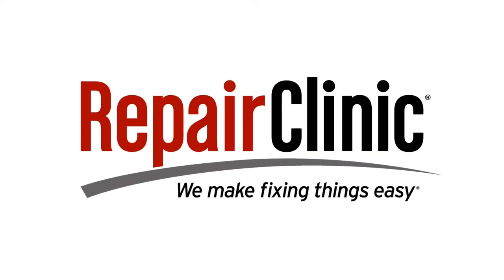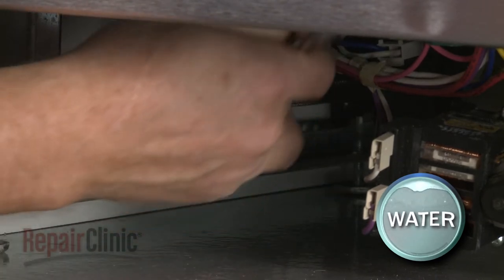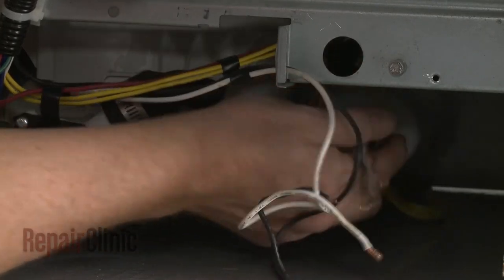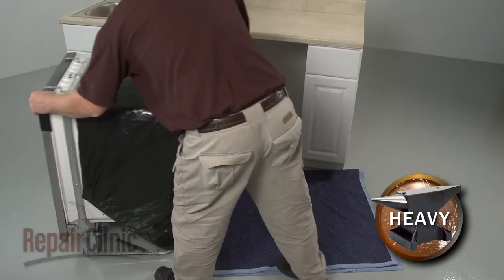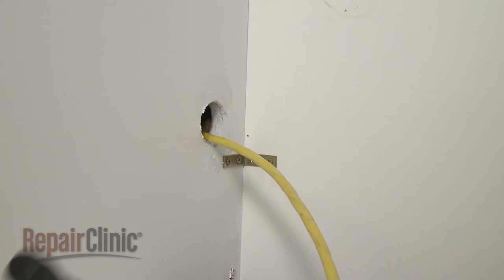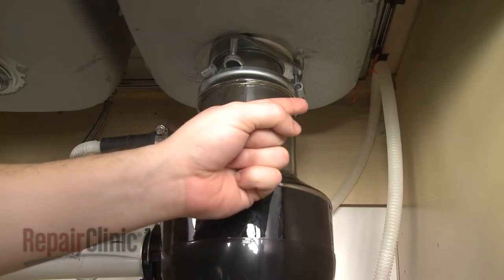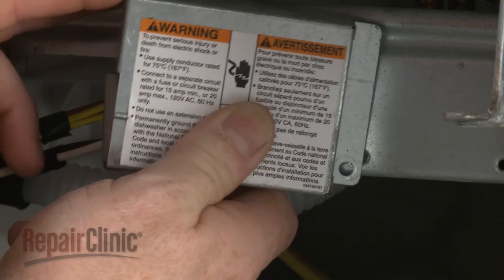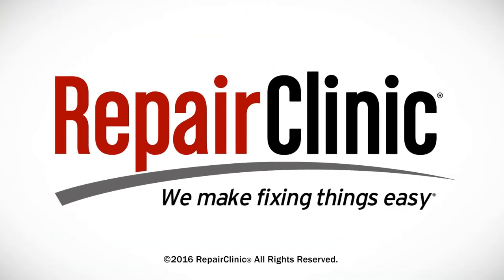Kenmore Dishwasher Thermistor Replacement 154227501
This video provides step-by-step instructions for replacing the thermistor on Kenmore dishwashers. The most common reason for replacing the thermistor is the dishwasher short-cycling or cleaning poorly.

All of the information in this thermistor replacement video is applicable to the following brands: Kenmore